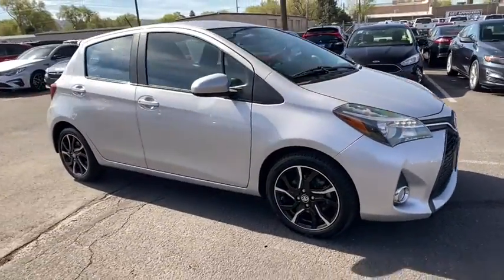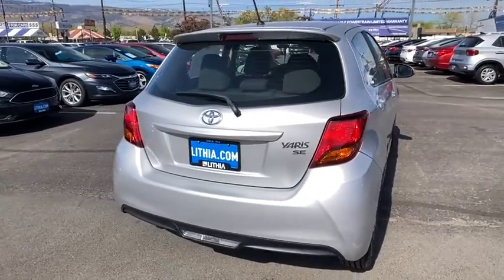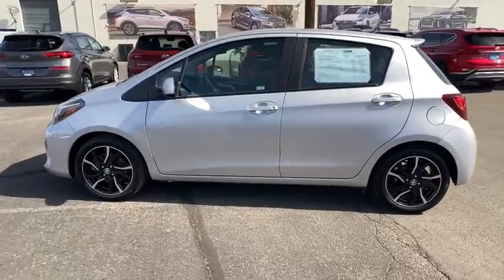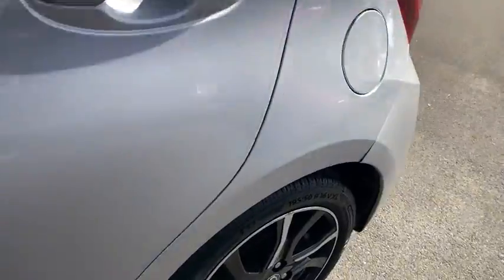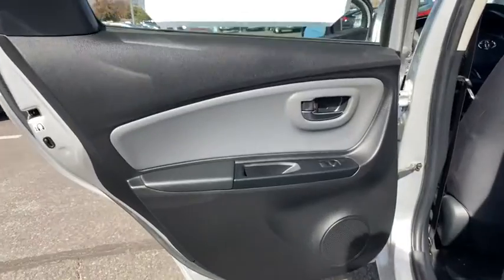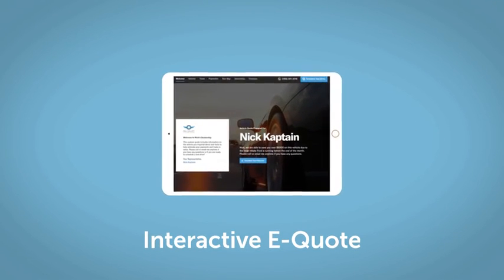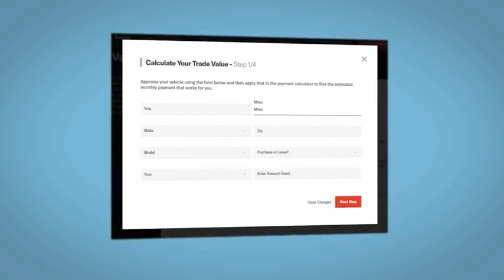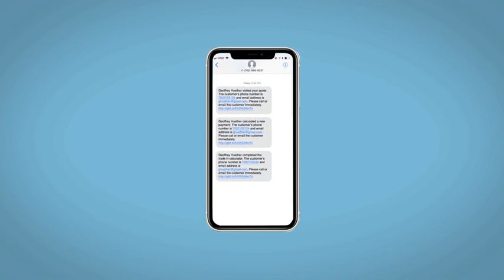2017 Toyota Yaris Reno, Carson City, Northern Nevada, Sacramento, Roseville, NV HA071177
CLASSIC SILVER METALLIC Used 2017 Toyota Yaris available in Reno, Nevada at Lithia Hyundai of Reno. Servicing the Carson City, Northern Nevada, Sacramento, Roseville, NV area
2017 Toyota Yaris 5-Door SE Auto - Stock#: HA071177 - VIN#: VNKKTUD36HA071177

SE trim CLASSIC SILVER METALLIC exterior and BLACK/CHANNEL interior. CARFAX 1-Owner. EPA 35 MPG Hwy/30 MPG City! Bluetooth CD Player Alloy Wheels iPod/MP3 Input. AND MORE! KEY FEATURES INCLUDE: iPod/MP3 Input Bluetooth CD Player Aluminum Wheels Rear Spoiler MP3 Player Keyless Entry Steering Wheel Controls Child Safety Locks. Toyota SE with CLASSIC SILVER METALLIC exterior and BLACK/CHANNEL interior features a 4 Cylinder Engine with 106 HP at 6000 RPM*. EXPERTS ARE SAYING: Edmunds.com explains Above and beyond the Yaris inherent nimbleness of its diminutive dimensions and light weight its excellent steering and reasonable grip make it a confident and adept handler.. Great Gas Mileage: 35 MPG Hwy. VISIT US TODAY: Lithia Hyundai of Reno sells new Hyundais certified pre-owned Hyundais and used cars trucks and SUVs! We have excellent finance options as low as 0% on select models in addition to all avilable Hyundai incentives and rebates! We also specialize in second chance financing! We are located in Northern Nevada at 2620 Kietzke Ln. Our hours are Monday-Saturday 8: 30am - 8pm and Sundays 10am - 6pm. 100% customer satifaction is our priority! Price does not include $449 Dealer doc fee taxes and license fees. Price contains all applicable dealer incentives and non-limited factory rebates. You may qualify for additional rebates; see dealer for details.